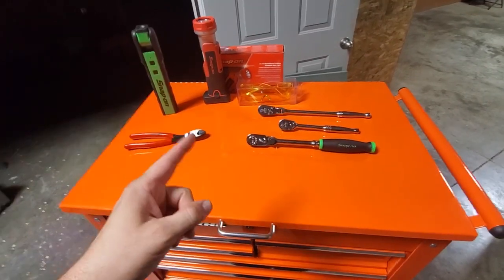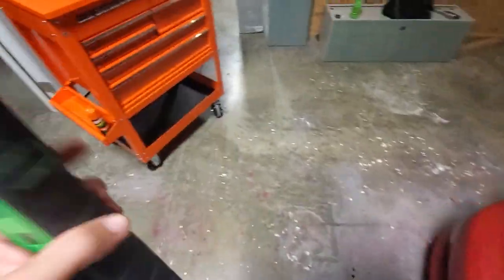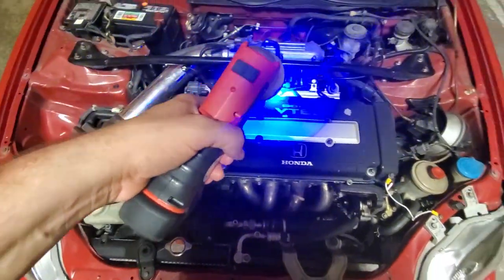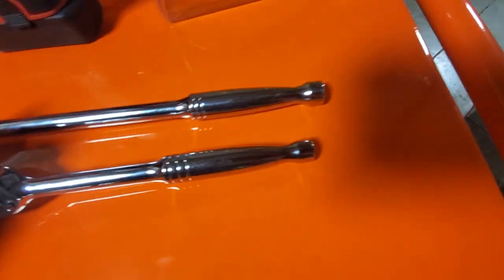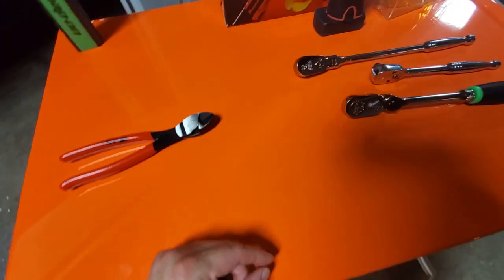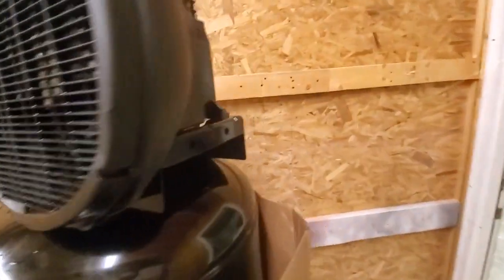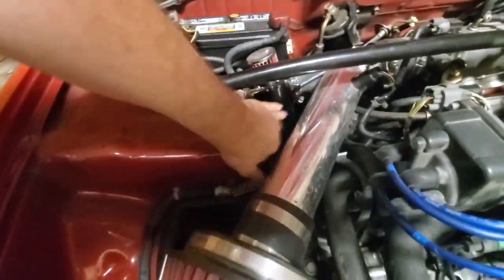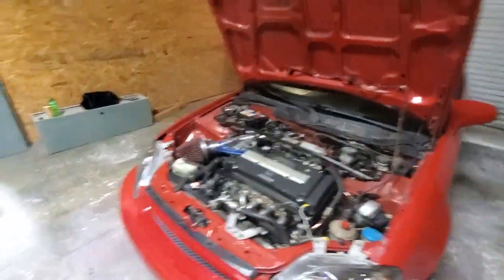New tool haul! Snap on, knipex, and capri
Also the much anticipated return of the Civic Si